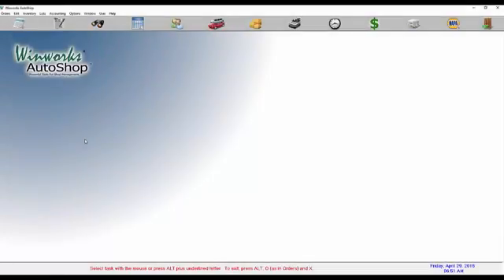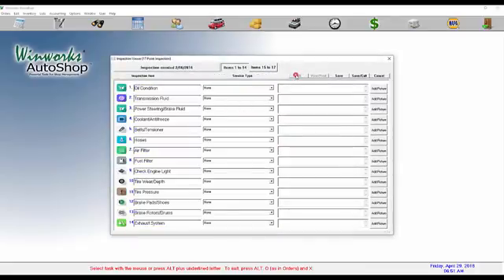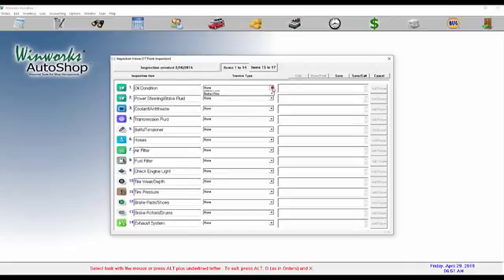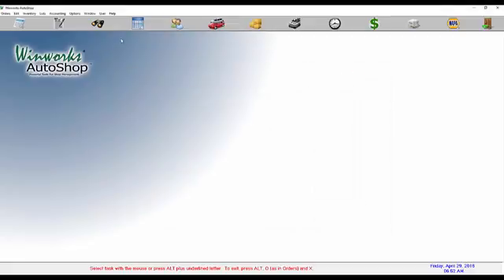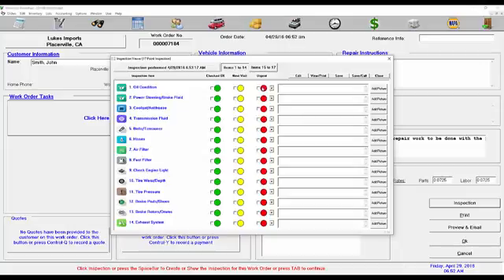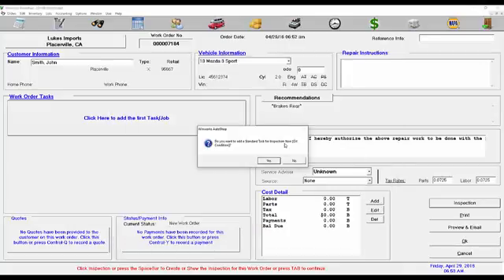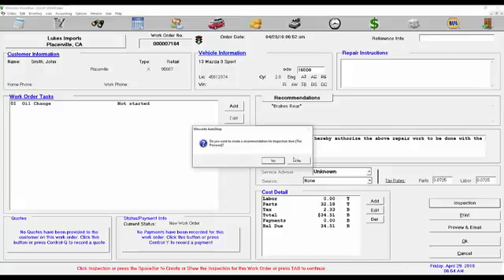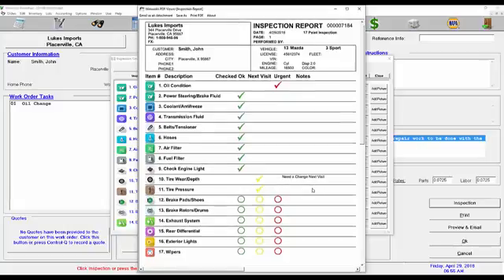Winworks Inspect- Desktop Overview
Winworks Inspect